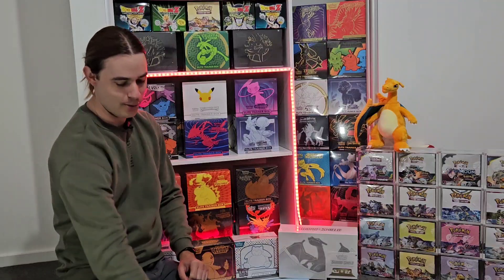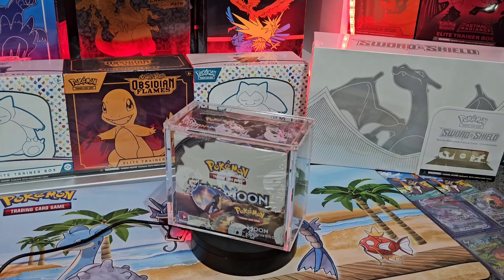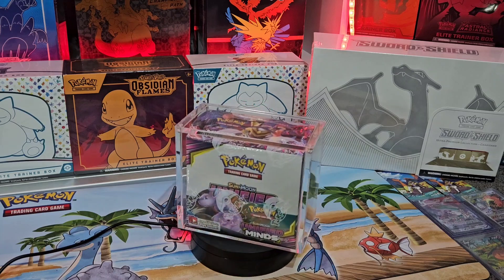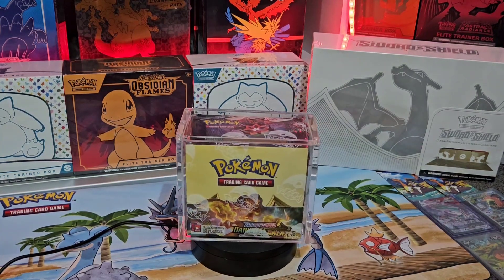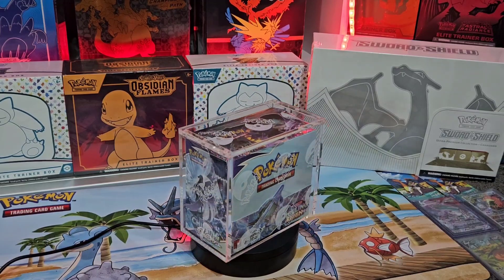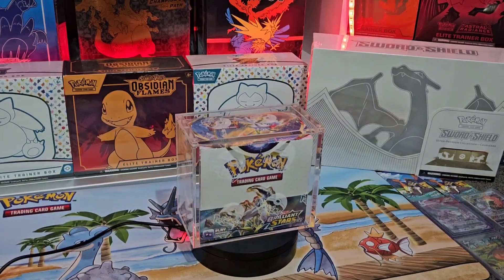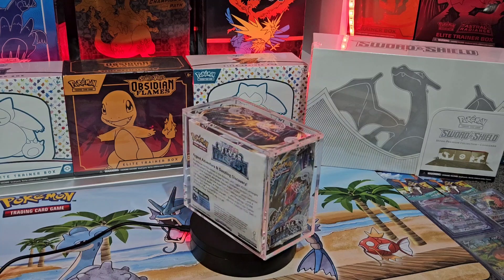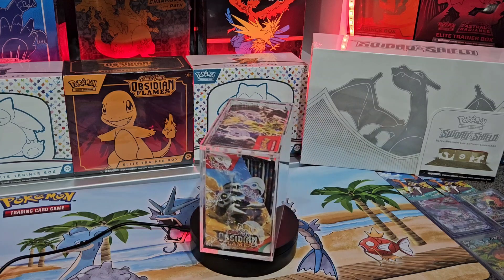My Personal Pokemon BOOSTER BOX Collection!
In this video on Pokemon Card Investing, I show off my personal booster box collection.
Over the years, I've owned nearly every booster box from the Ex era onwards.
Some fun times were had opening and selling the cards, but in hindsight, I wish I'd kept them all sealed.
This, in turn, has bought about the journey of collecting/investing in sealed products, namely booster boxes.
Thanks to everyone that interacts with the channel.